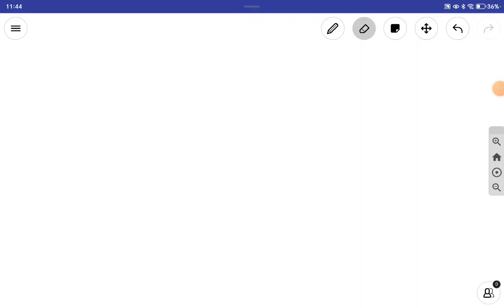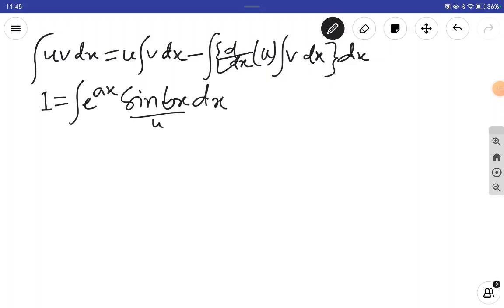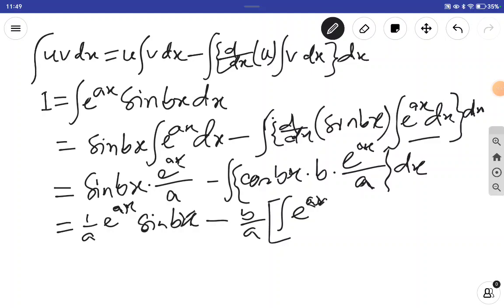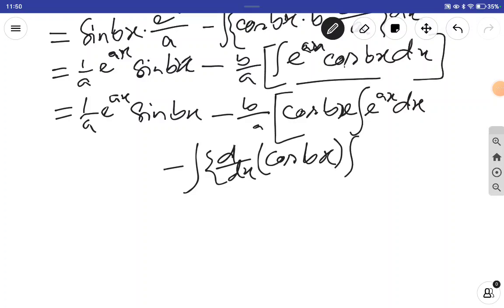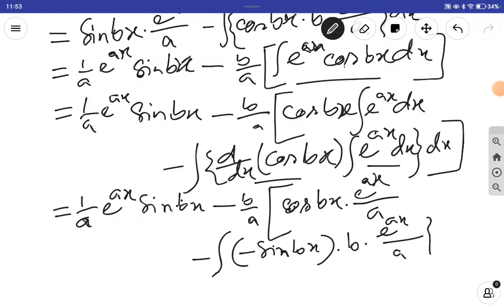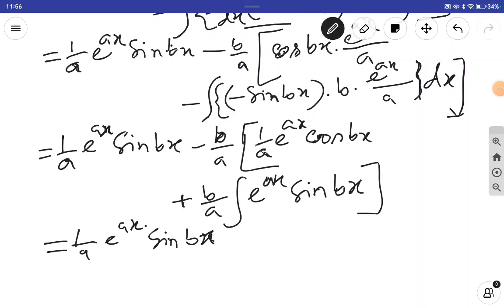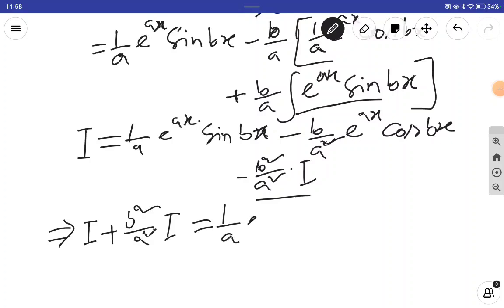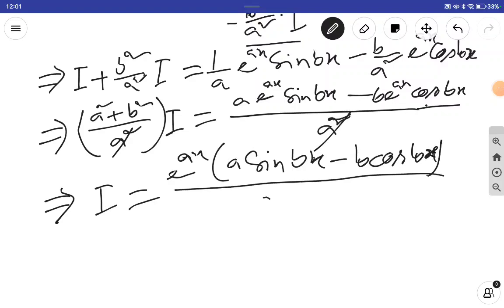Integration by Parts Simplified | UV Method Tutorial MathTutorial"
Unlock the secrets of the Integration by Parts (UV Method) with this comprehensive tutorial! 🧮 Learn how to tackle challenging integrals step-by-step using this powerful calculus technique. We'll break down the formula, explain its application, and walk you through multiple examples to ensure you master this essential tool in integration.

Whether you're a student preparing for exams or someone looking to strengthen your calculus skills, this video is perfect for you! 🎓 Learn the UV Method (Integration by Parts) with easy-to-follow steps. Perfect for mastering calculus!